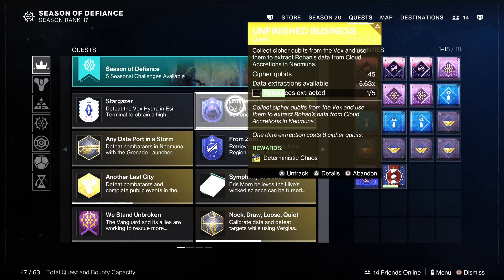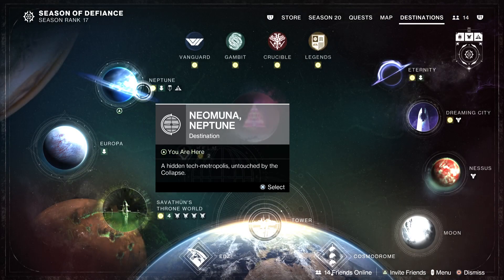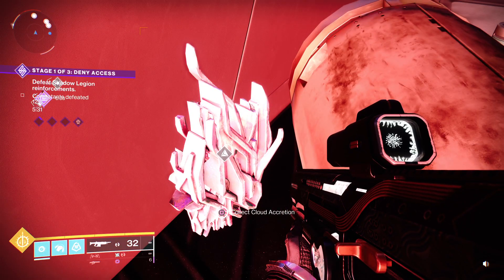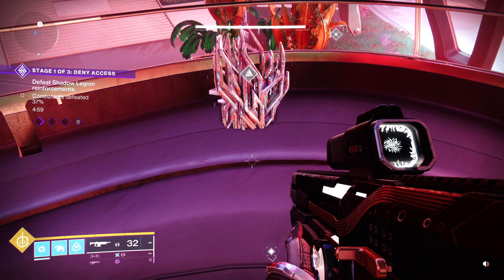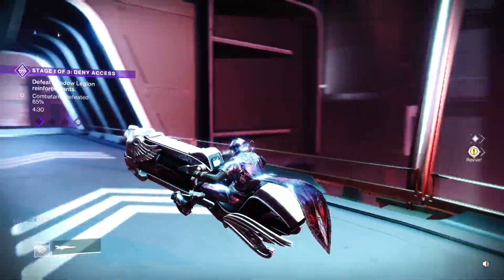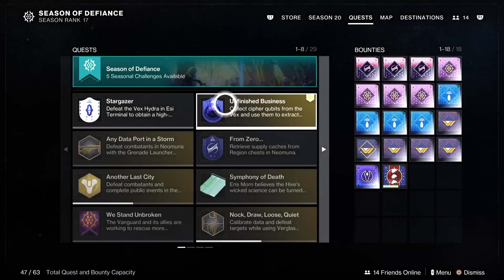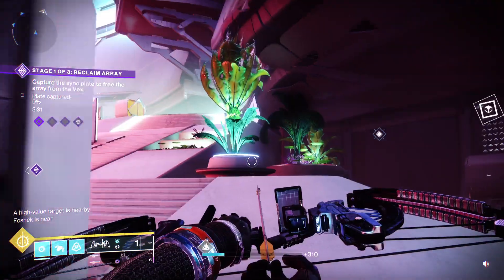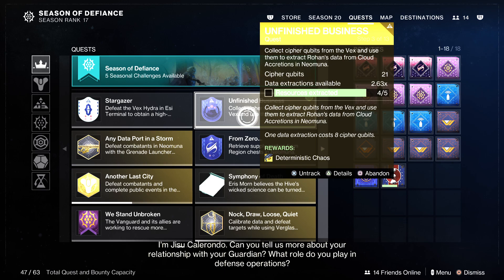How To Find Cloud Accretions Unfinished Business - Destiny 2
Cloud Accretions can be found on Neomuna. You will need to find 5 as part of the exotic quest unfinished business. here's where to find them